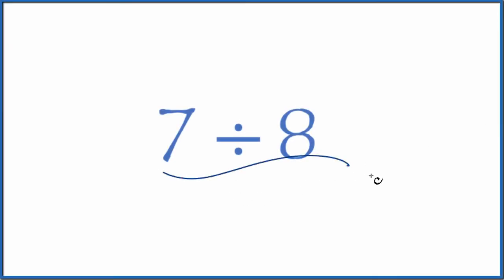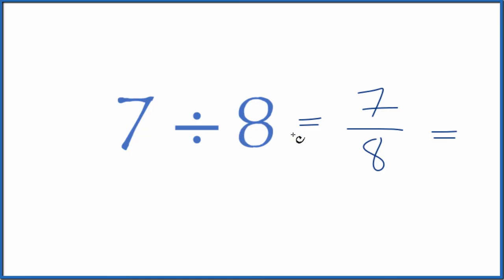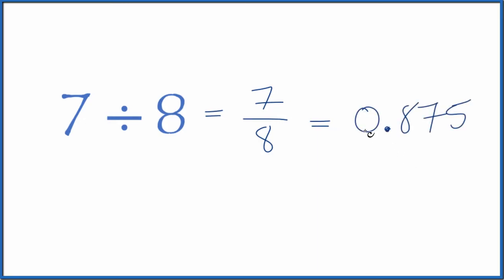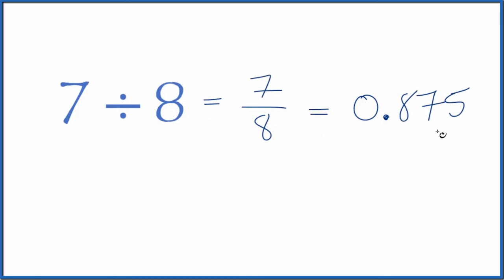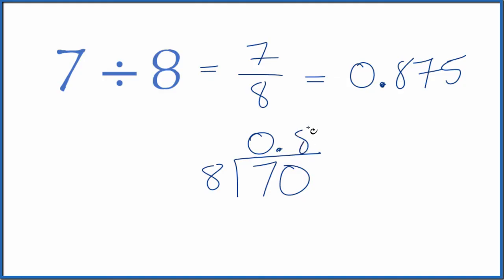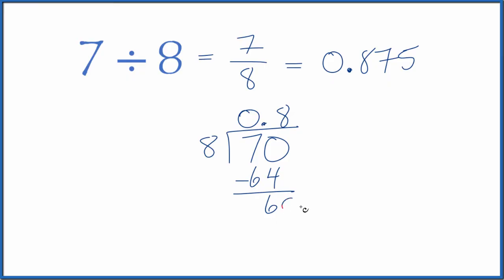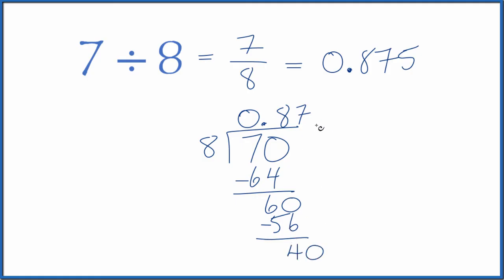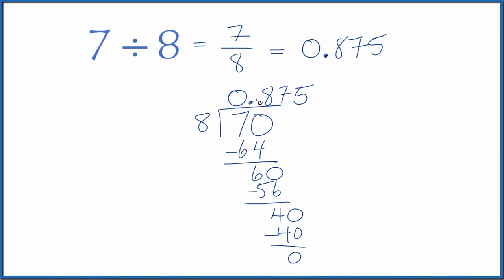7 divided by 8 (7 ÷ 8)